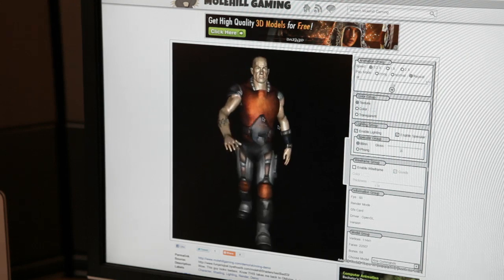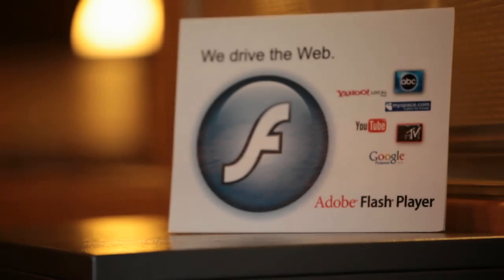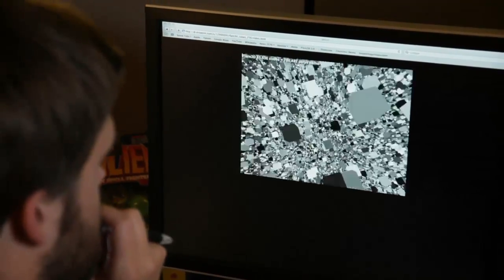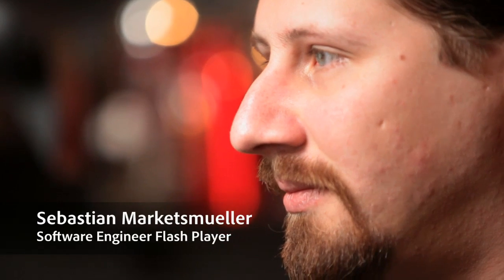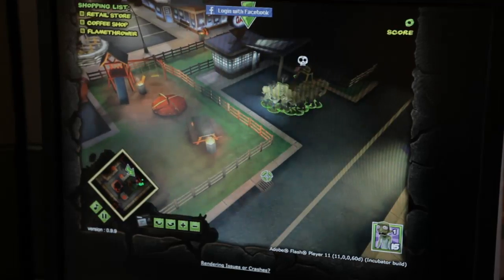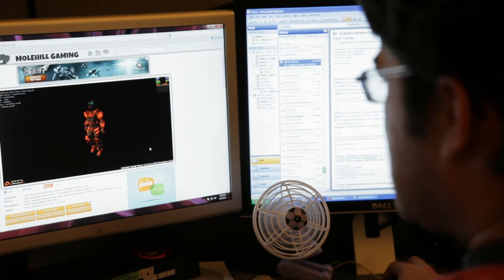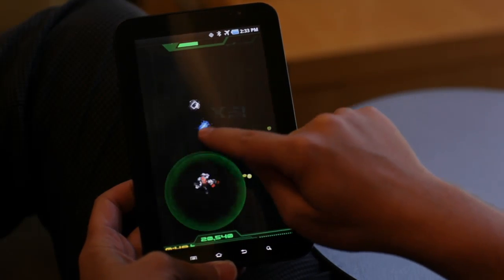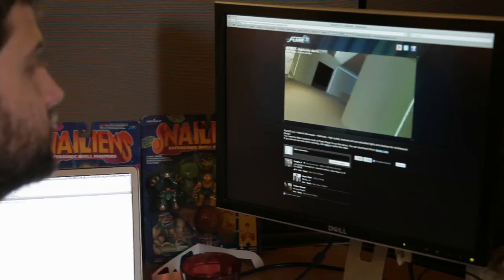Console Quality 2D and 3D Games with Stage 3D Hardware Acceleration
Learn from Adobe's Flash Player team how the new 3D functionality in Flash Player 11, Stage 3D (formerly code-named "Molehill"), will change how developers use 3D on the web and change the landscape of 2D and 3D game development.